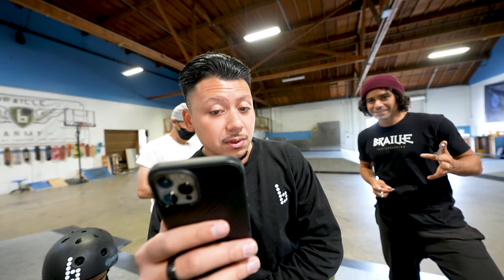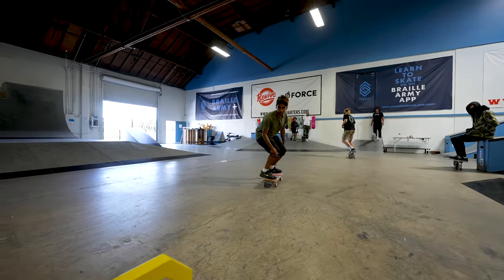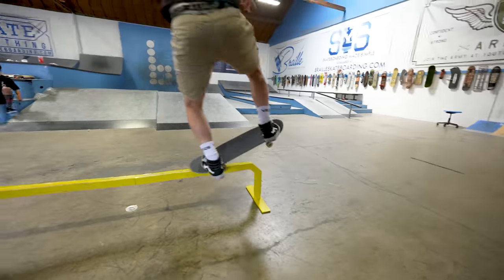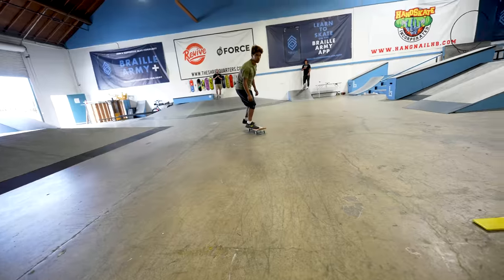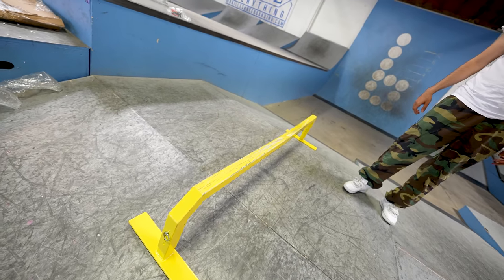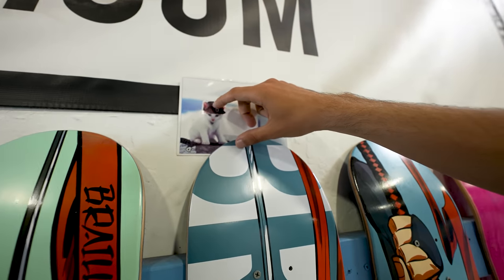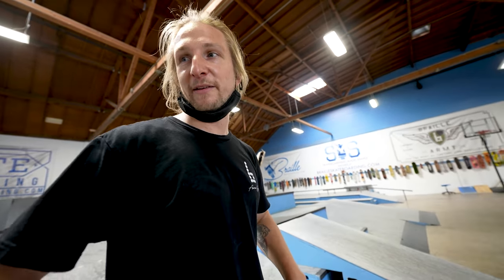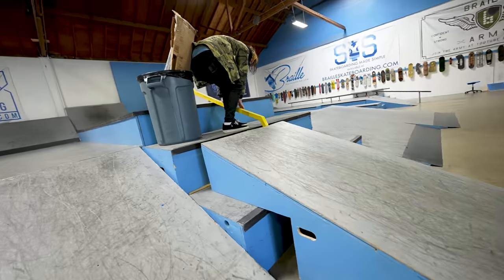BEST CHEAP SKATE RAIL ON AMAZON?!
This may be the best AND cheapest rail you'll find on Amazon! This thing was so fun to skate! What should we buy on Amazon next?!